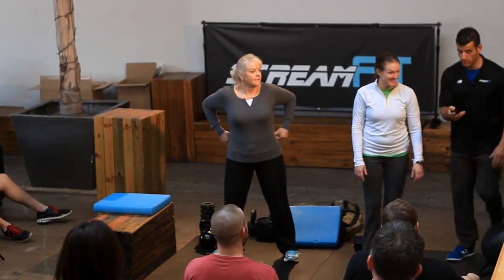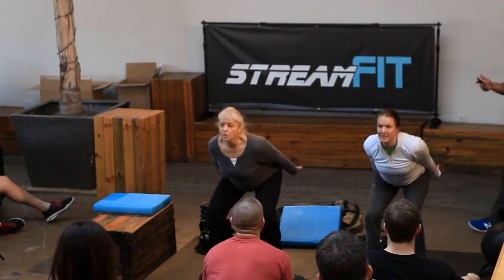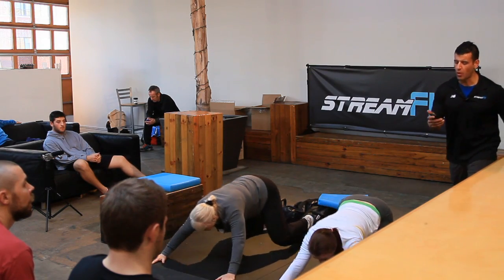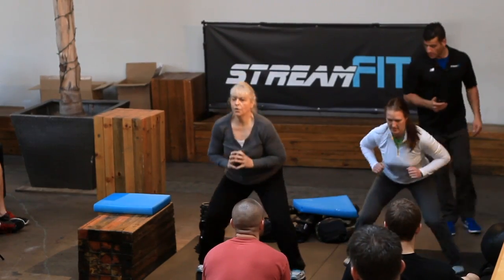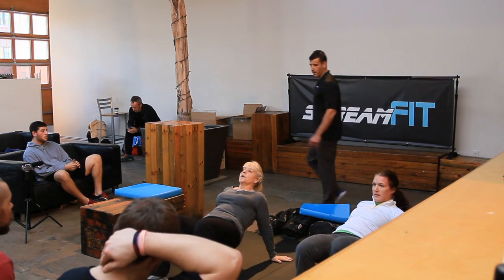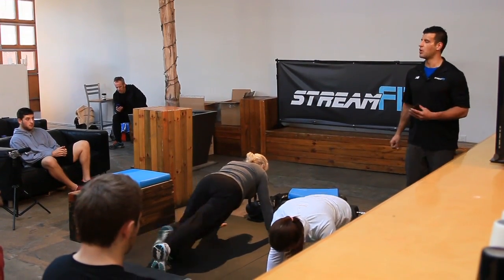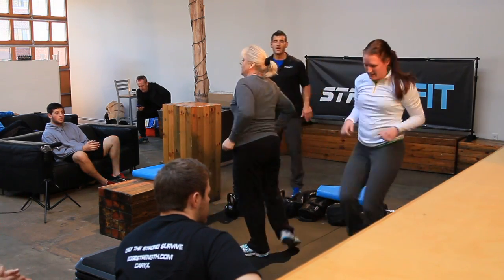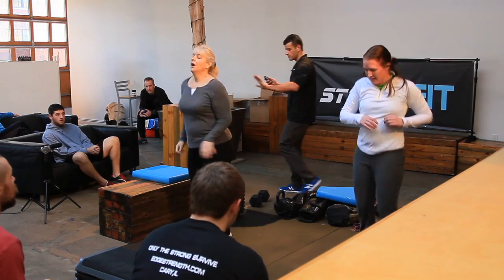Total Body Metabolic Finisher with Bodyweight Exercises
Here's a great way blast your whole body for a nice little metabolic finisher using bodyweight exercises.

Here's how it works:

- Perform each of the following moves for 30 seconds each with no rest between moves:

1- Ground Zero Jumps
2- Blast-Off Push-ups
3- In and Out Squats
4- Crab Walks
5- Mountain Climbers
6- Stationary Running

If you want to become the go to metabolic training expert in your area, go here:

For streaming follow-along metabolic workouts from BJ Gaddour and other top trainers, go here: